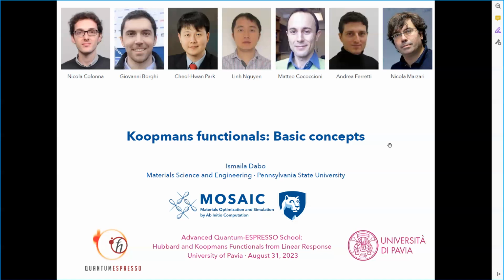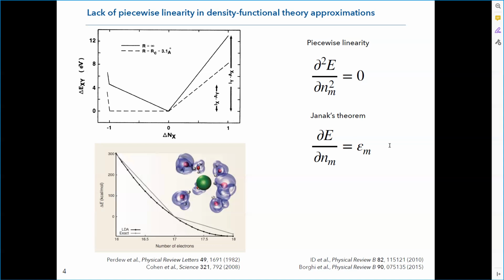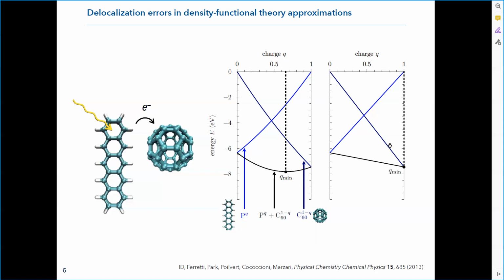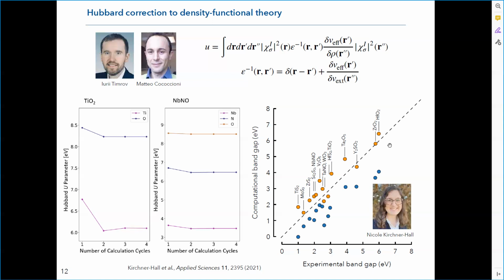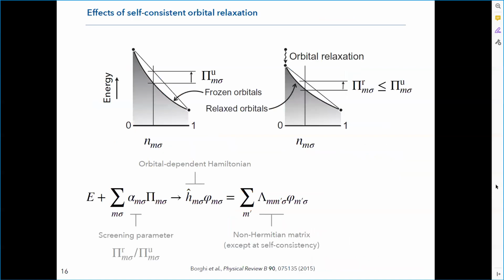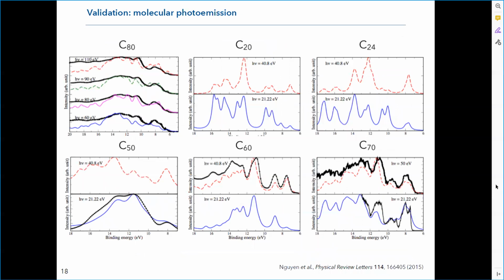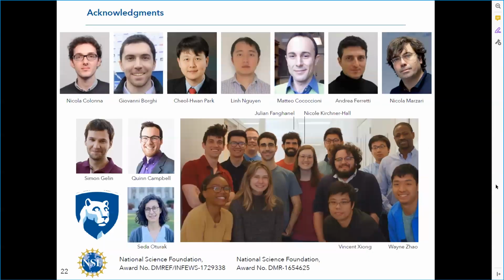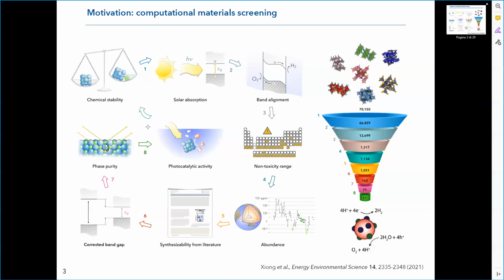QE school 2023 - 4.1 Koopmans functionals: Basic concepts